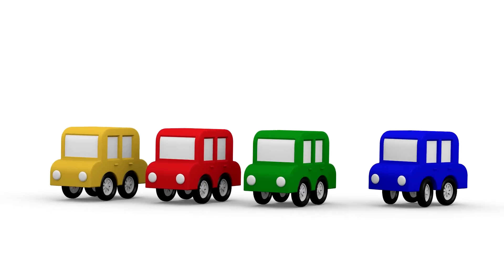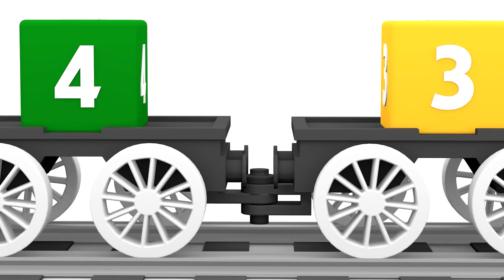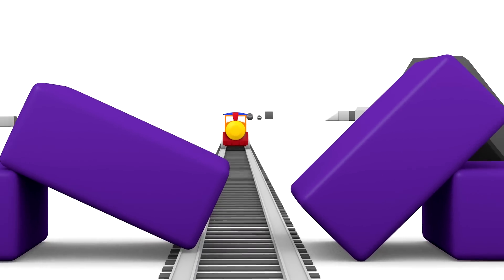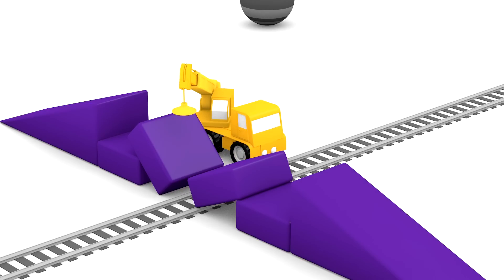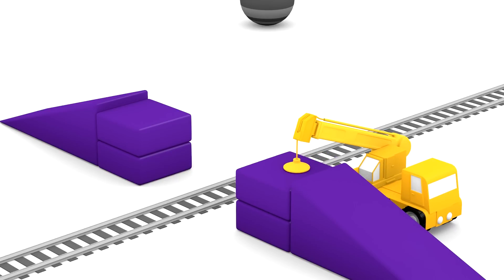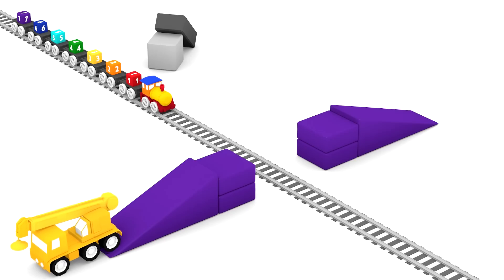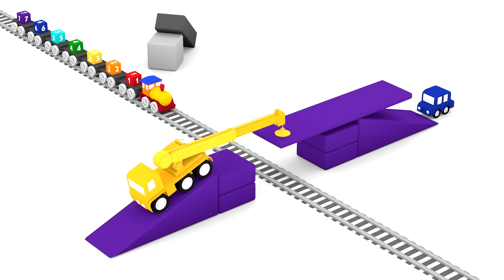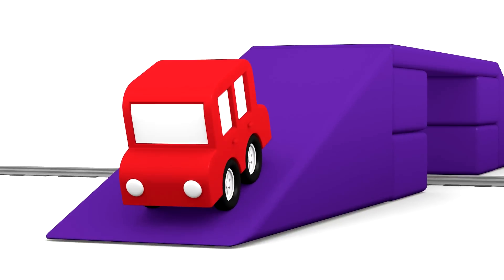Magic Railway TRAIN DISASTER! Learn Colors CGI Cartoons for Children xe tải lớn/큰 트럭 农行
LEARN COLORS with MAGIC Railway Trains, Cranes & 3D CGI Clever Color Cars and Classical Music for Children! L👀K! A super Color Steam Locomotive rides the Railway carrying Colour Cubes with numbers but a DISASTER happens! The Purple Bridge over the Train Tracks has broken! Who will come to repair it and help the train on it's journey? Learn Numbers & Learn to Count from 1 to 5 with Educational Cool Color Cars Construction Cartoons for Kids with Music from Vivaldi & Mozart! 💥 L👀K! ➡︎More Exciting & Educational 3d Cartoons & Animations, Funny Toys Demos, Interactive Games, Machine Constructions, Games & Puzzles, Mobile Apps for Kids plus Original Music & Songs! Everything for Children & Toddlers at: